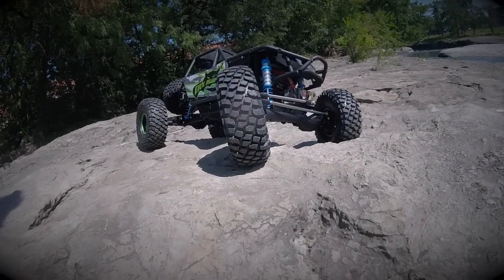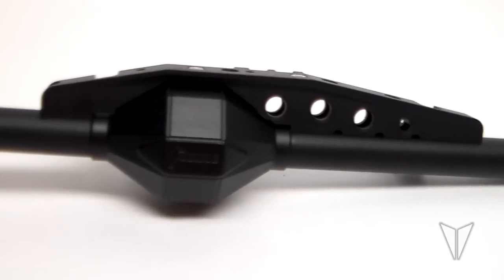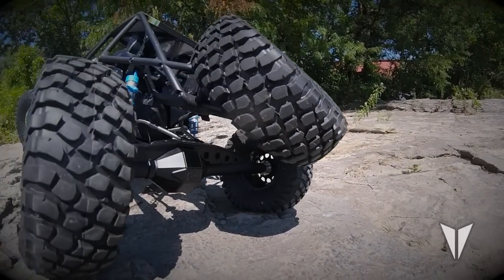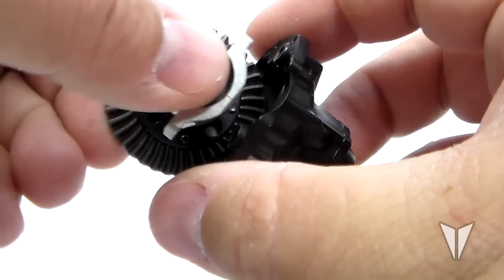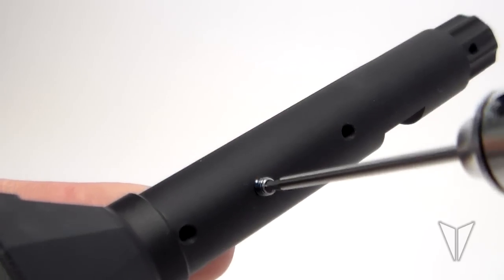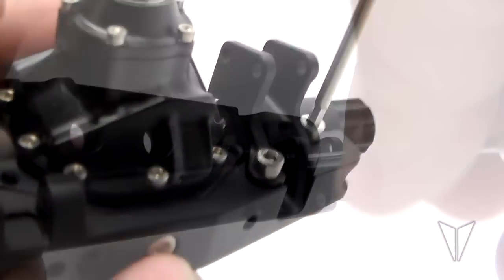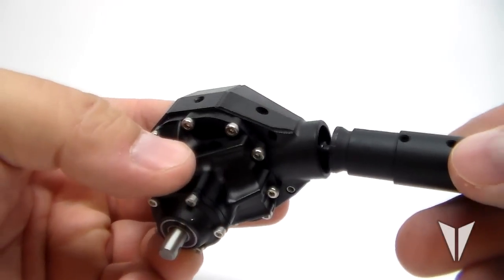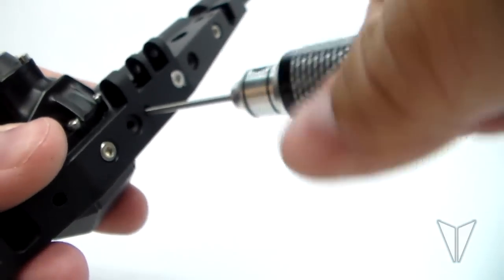Currie F9 Wraith/Bomber axle housing from Vanquish Products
A brief overview and install of the Currie F9 AR60 axle housings.

If you would like to pick up a set you can find them here: